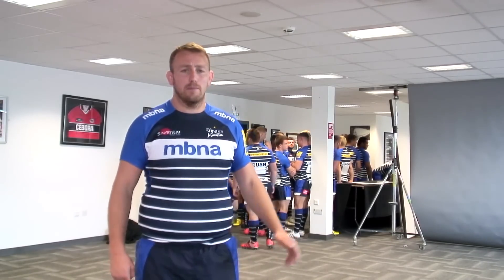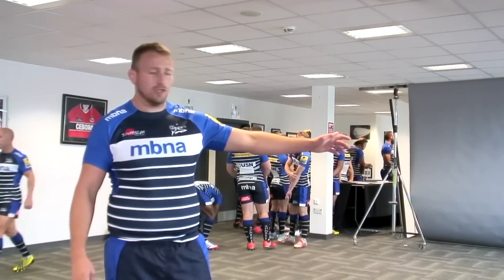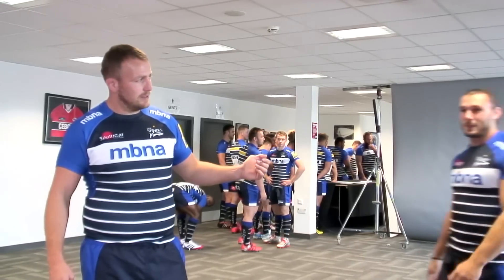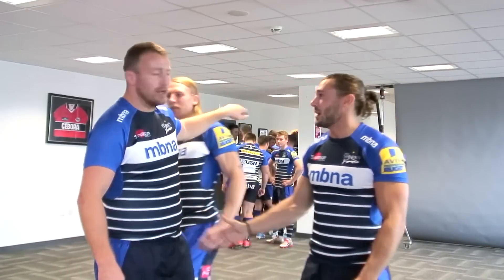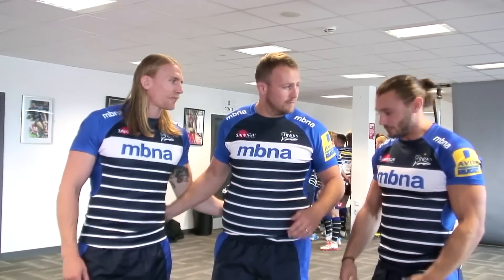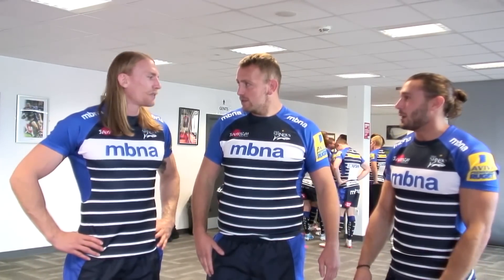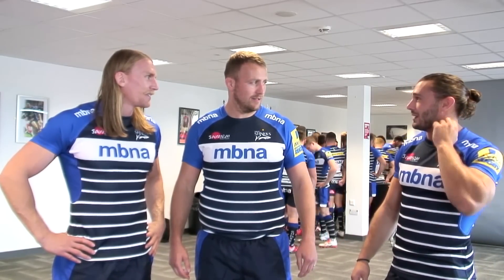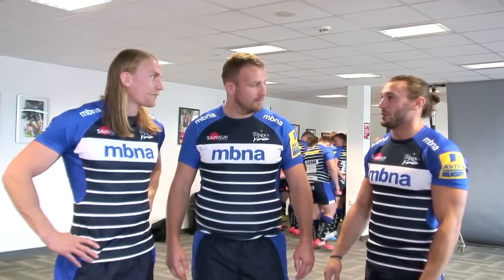Press Day Tour with Jonathan Mills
At the beginning of the month, we held our Pre-Season Press Day at the AJ Bell Stadium, and whilst it was going on, Jonathan Mills has given you a behind-the-scenes tour of what was going on!